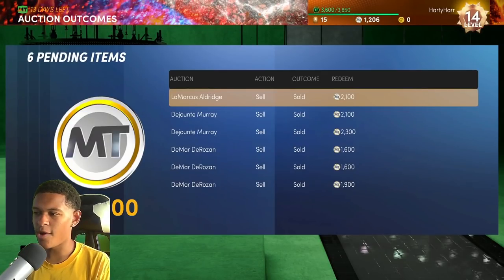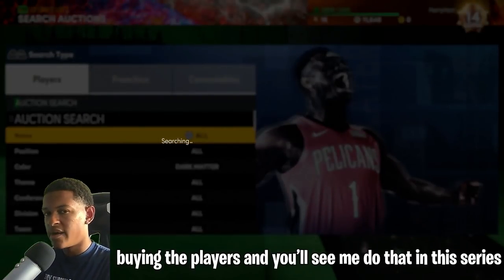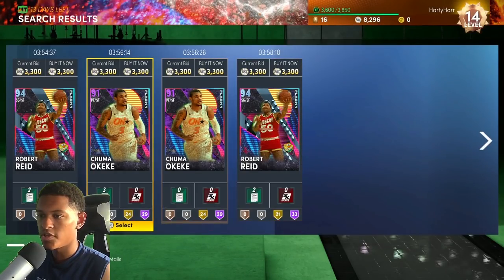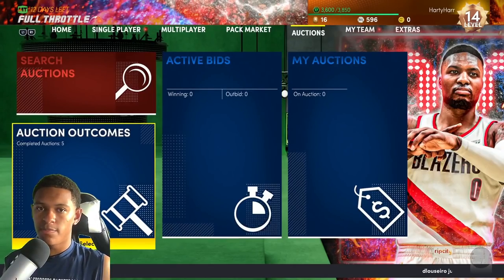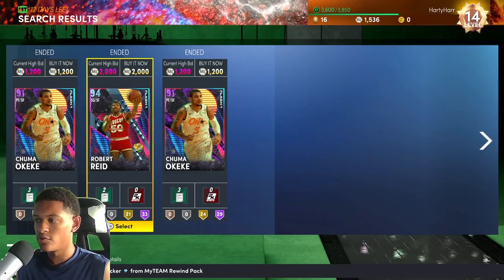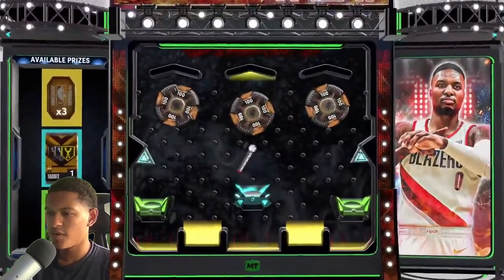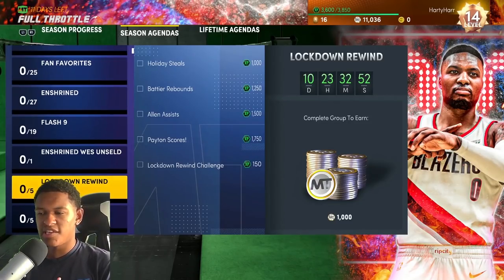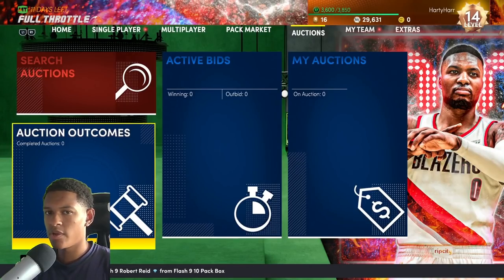Budget Filters! No Money Spent/Snipe & Grow Rich! (EP 2)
Budget Filters! No Money Spent/Snipe & Grow Rich! In this video, I continue the grind to building a great team from scratch in NBA 2K21 MyTeam no money spent! I will be using budget snipe filters in order to earn mt in this episode because I can't afford to use any dark matter snipe filters yet. My team is slightly improving though, I added a few new players to the squad that I got from locker codes! This no money spent grind in NBA 2K21 MyTeam is always hardest at the beginning because you have to work your way up from literally nothing!